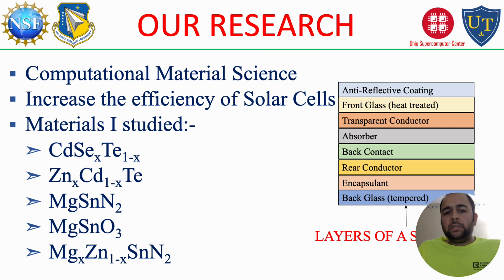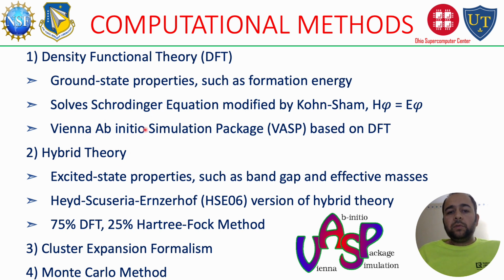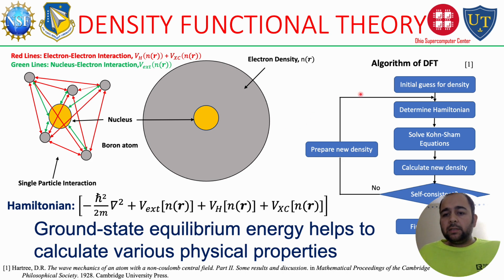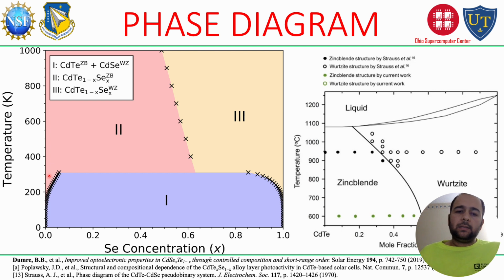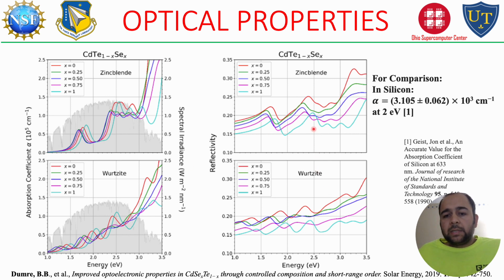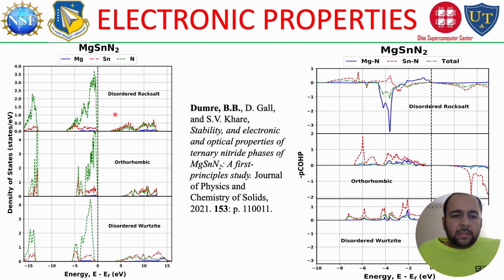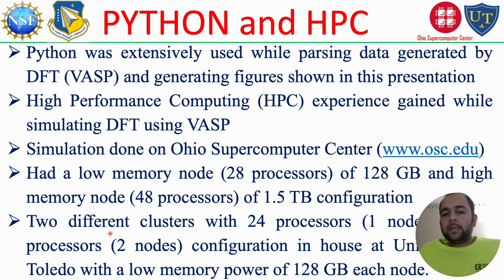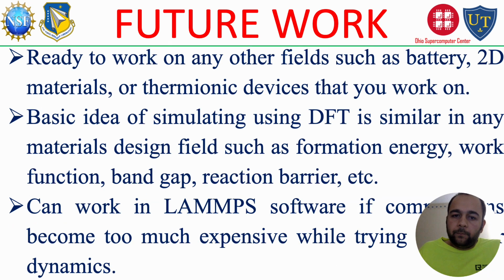Bishal Babu Dumre Research Agenda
This video describes research done by Dr. Bishal Babu Dumre in his PhD career, and what does he want to pursue in future.